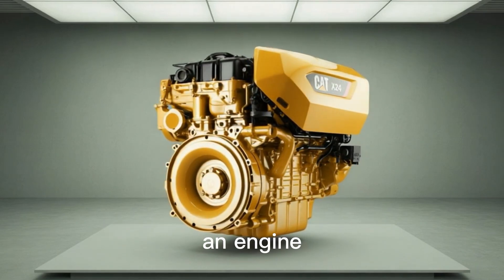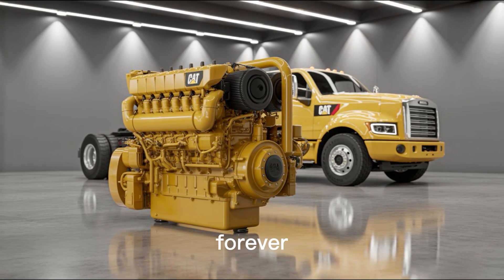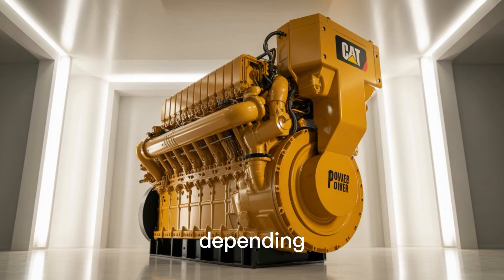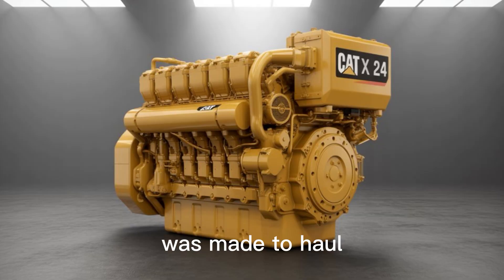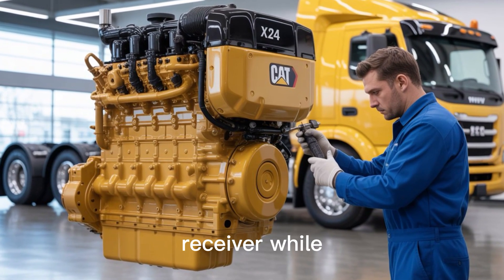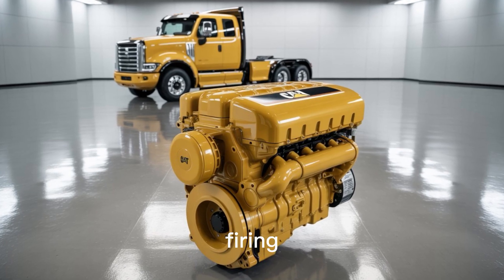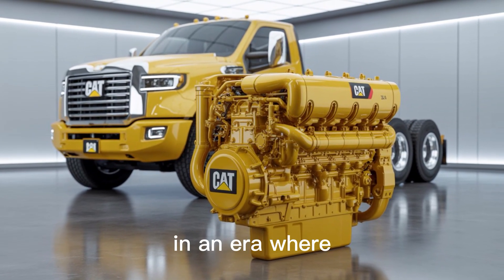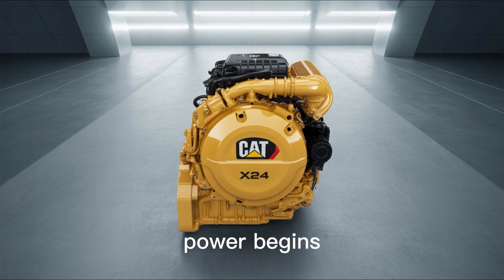CAT X24 Prototype Leaked – First Look at Caterpillar’s Most Powerful Engine Yet!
A major breakthrough has surfaced — the CAT X24 prototype has been leaked, giving us a rare glimpse into Caterpillar’s most advanced diesel engine technology yet. In this exclusive speech, uncover the hidden specs, performance capabilities, and innovative features of the CAT X24 that could redefine the heavy machinery and construction equipment industry. From enhanced fuel efficiency to next-gen powertrain engineering, this prototype showcases Caterpillar’s vision for the future. Whether you're a mechanical engineer, a diesel technician, or just passionate about industrial innovation, this video delivers insider knowledge that hasn’t been officially released. Watch as we break down the leak and analyze how the CAT X24 could disrupt the market.

Why You Should Watch:
Be among the first to explore unreleased details of the CAT X24 prototype. Gain expert insights before the official launch and stay ahead in the world of diesel engine technology.